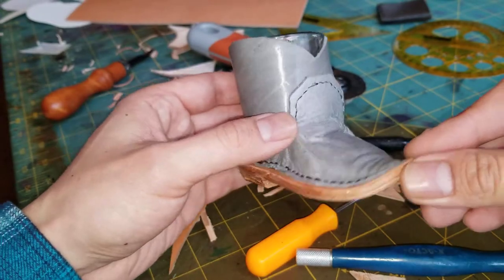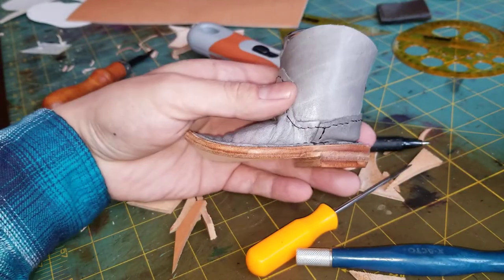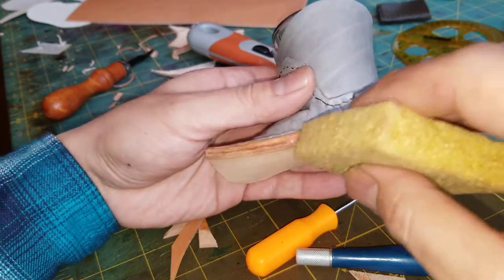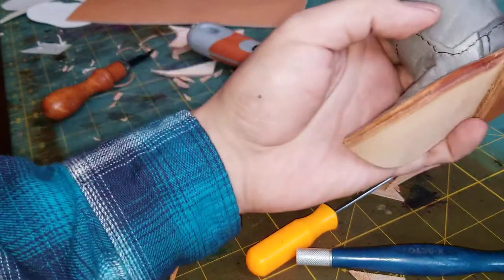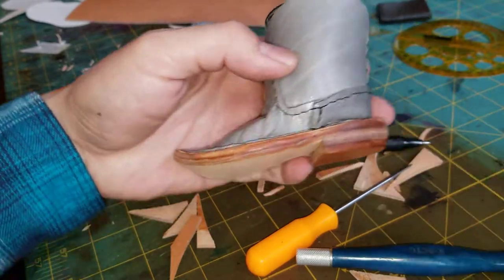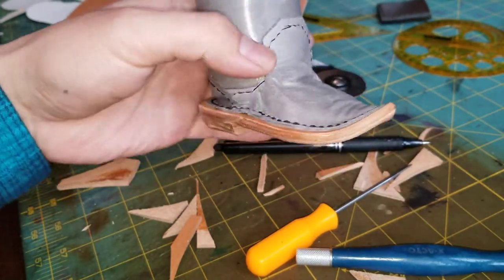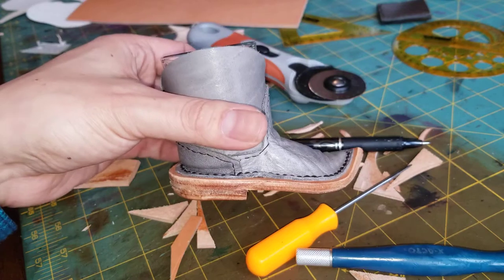Mini Cowboy Boot shot glass